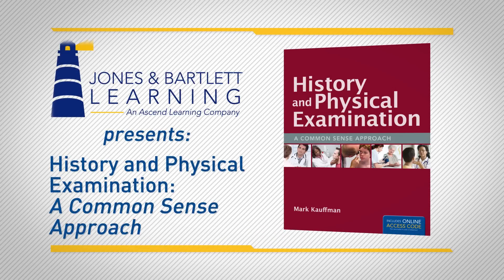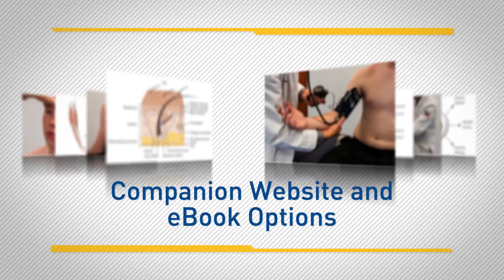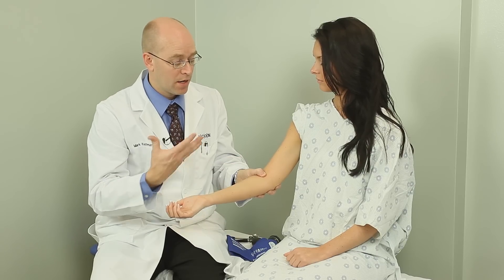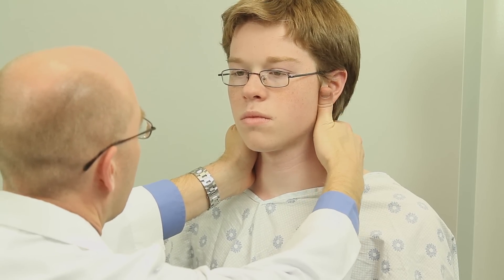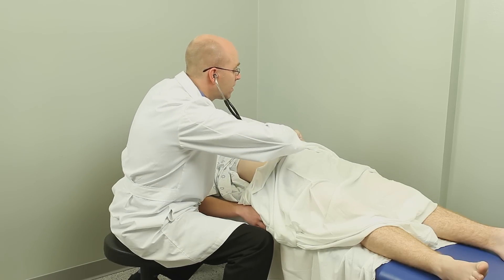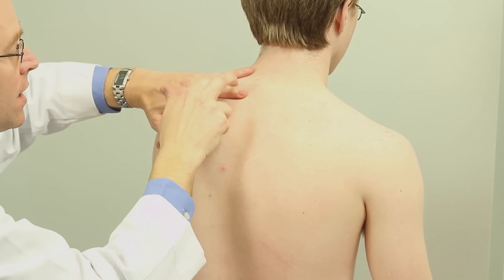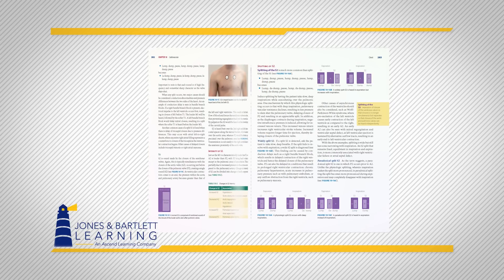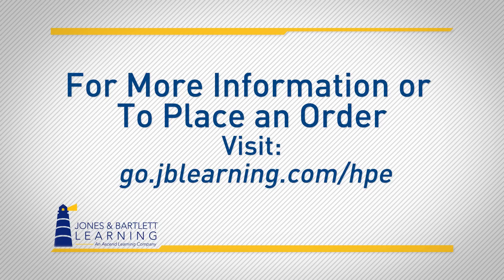History and Physical Examination: A Common Sense Approach | Jones & Bartlett Learning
History and Physical Examination: A Common Sense Approach provides a comprehensive, accessible foundation to the crucial patient care skill of clinical history taking and 'head-to-toe' clinical examination. Through full color illustrations, patient photographs, and video examples, this valuable resource highlights a logical, step-by-step approach to gain clinical competency.

Each new text includes access to the companion website, including:

• 14 full-length videos showcasing patient examination procedures
• Over 130 video clips to correlate with the examination procedures presented in the text
• Over 300 Interactive Flashcard terms
• Interactive Glossary
• Crossword Puzzles
• Matching Exercises
• Web Links

for more information or to order